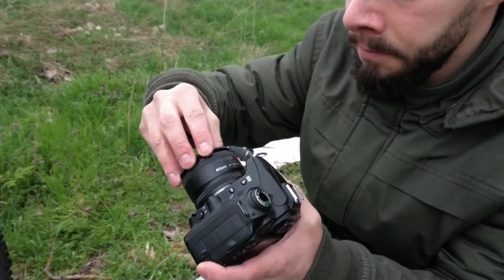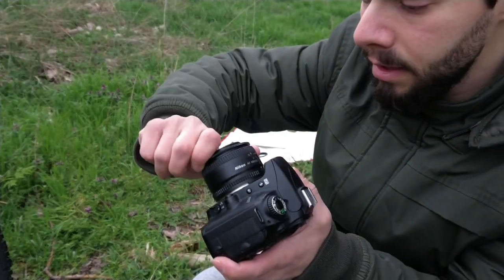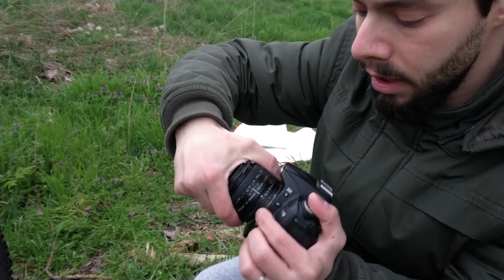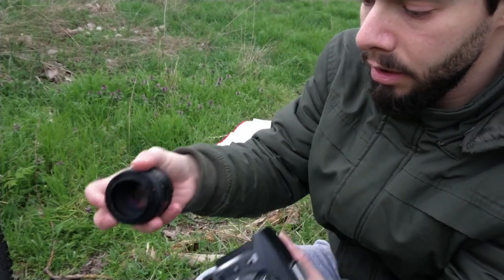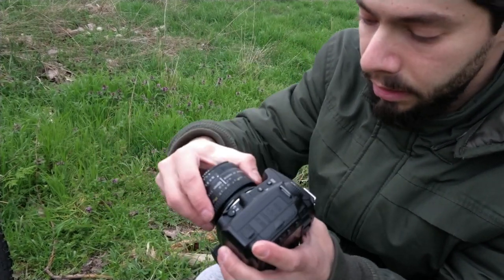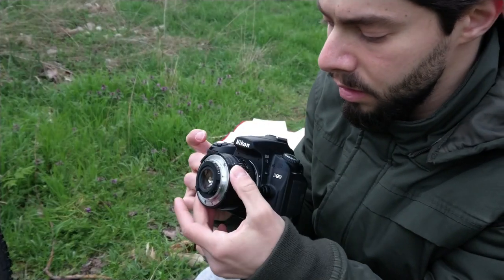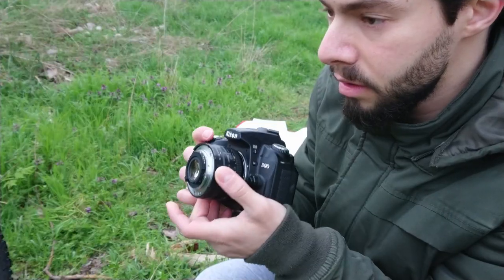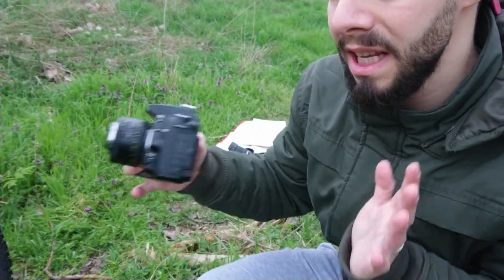Macro Photography part (1) | 50mm Lens with reverse ring | Nikon D90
The technique I use with all my macro photos, I hope you like it.

Lens 18-105mm :

Lens 50mm :

10 STOP ND FILTER :

Circular polarizer filter :

Gray-Card for White Balance :

My Aluminium L-Bracket :
MACRO :
67MM Macro Reverse Ring for my 18-105mm Lens :

Close-Up Filters :

52MM Macro Reverse Ring for my 50MM Lens :

Vloging-Tripod for Mobile :